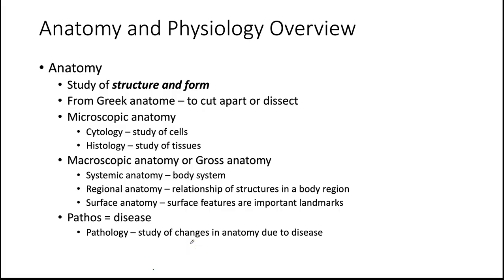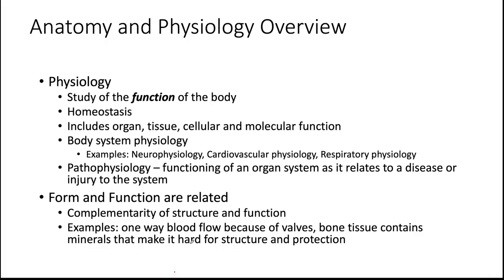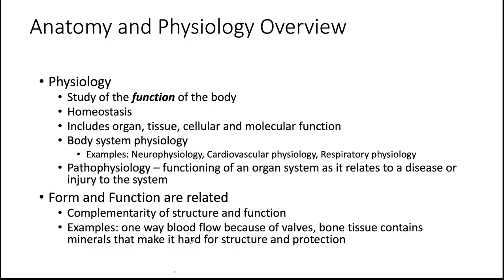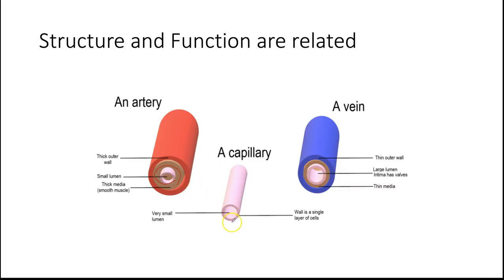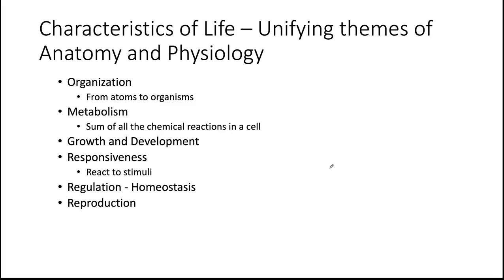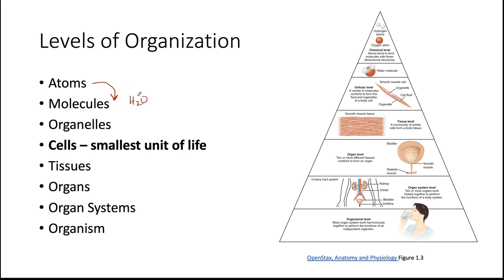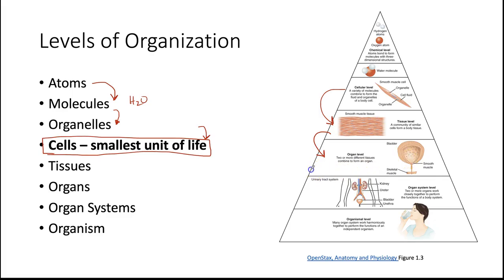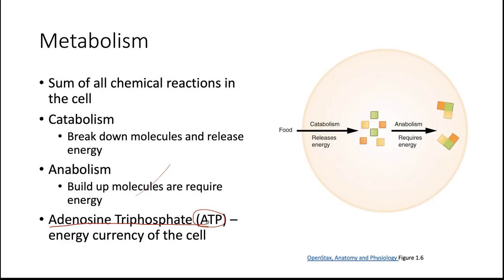Introduction to Anatomy and Physiology